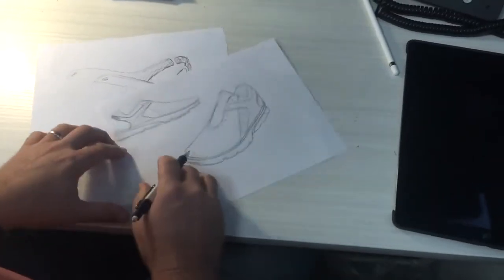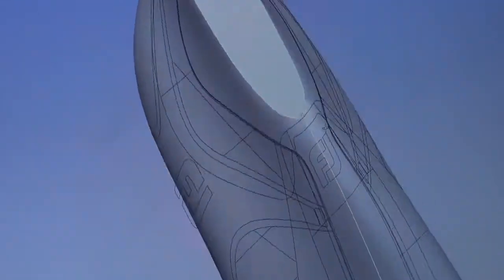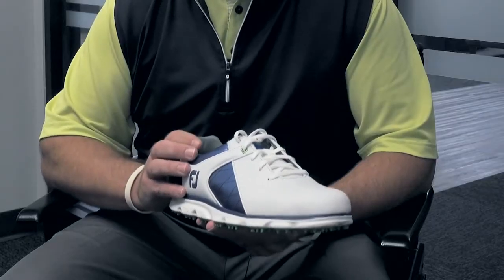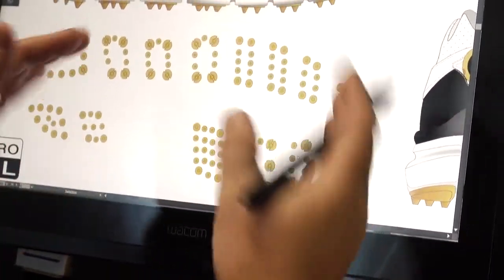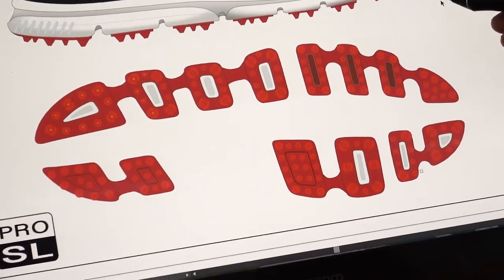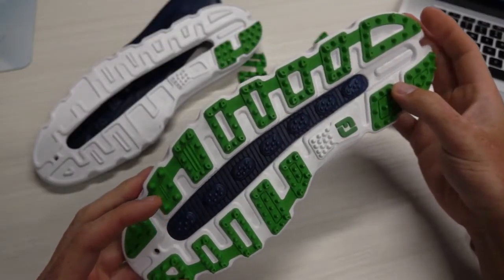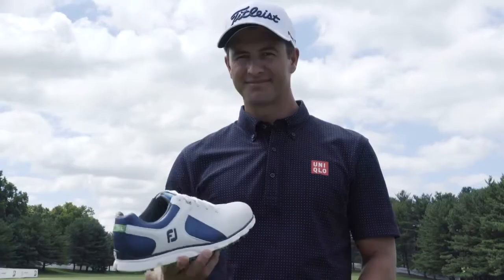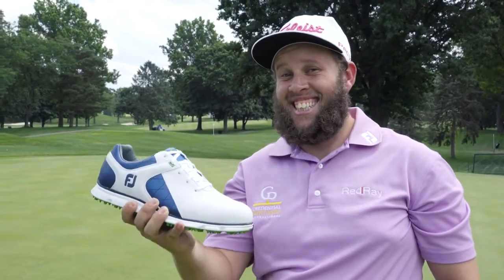Footjoy Pro SL Golf Shoes